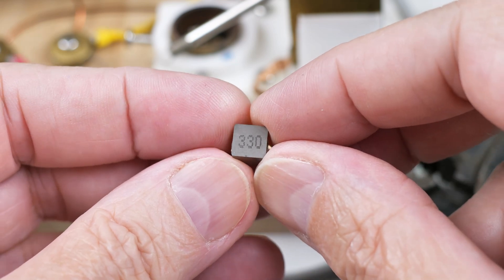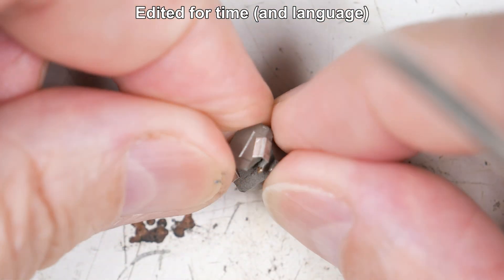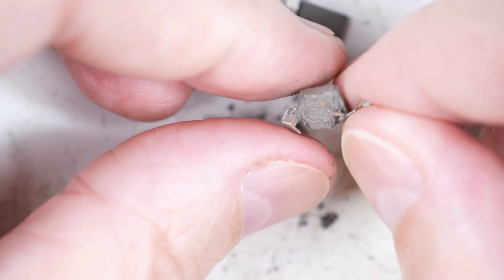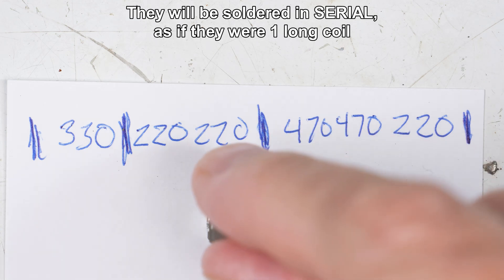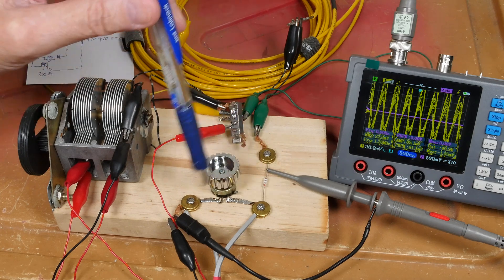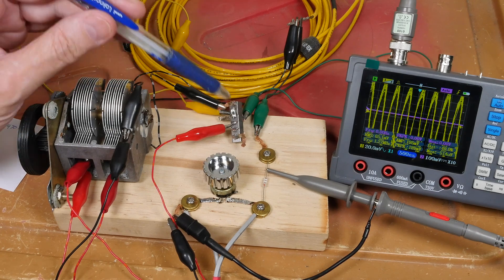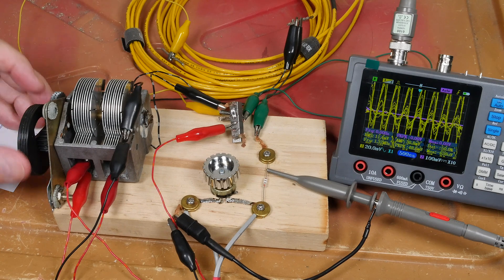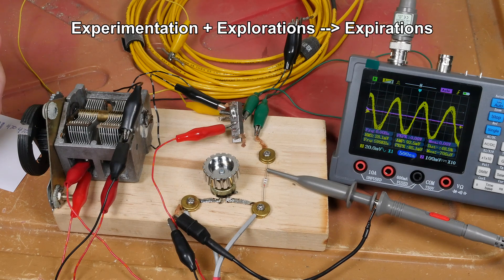Crystal Radio-SMD Experiment & Radio Design #2 (4K)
Let's find out why the SMD coils did not work as expected by tearing one apart.Then let's see if we can fix the coil and turn it into a useful radio. Several surprises with the inductors. There's already plan to improve on this (and lots of room for improvement!)

MATERIALS
SMD Inductors
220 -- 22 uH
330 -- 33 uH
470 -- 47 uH